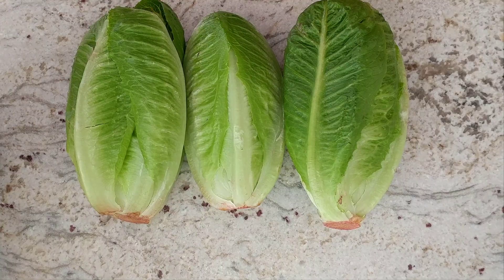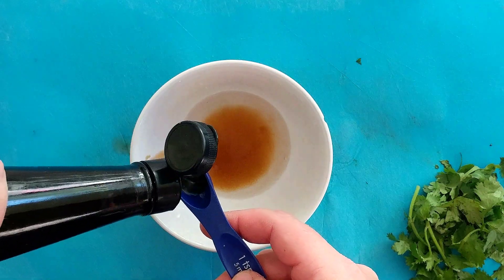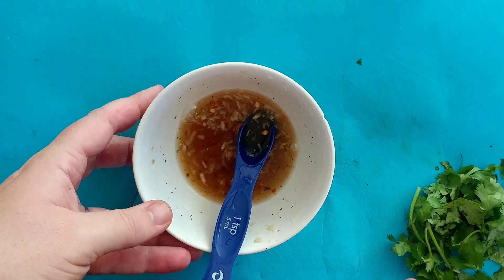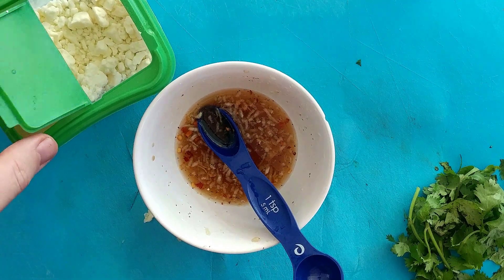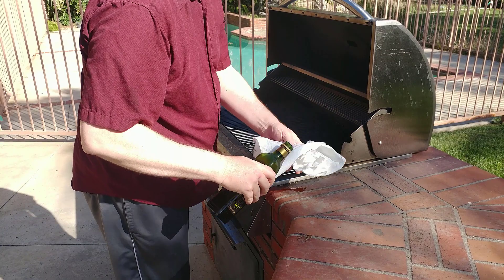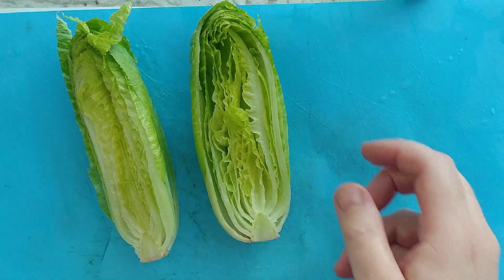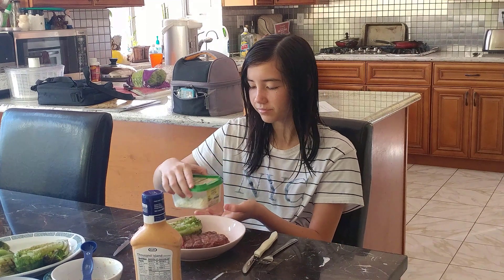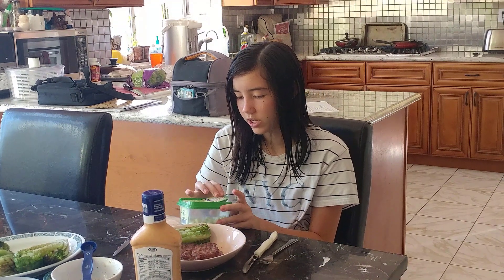Grilled Romaine Lettuce with Feta Cheese | Cooking 33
Today I take you though the steps for making Grilled Romaine Lettuce with Feta Cheese. As always, there are tips on what to do and what to avoid when making this dish as well as general cooking tips.